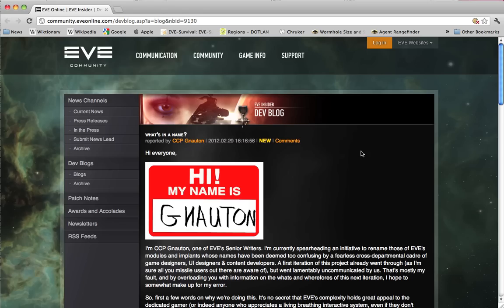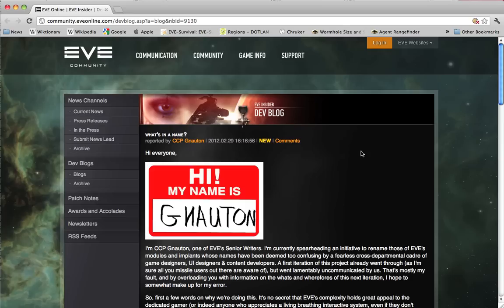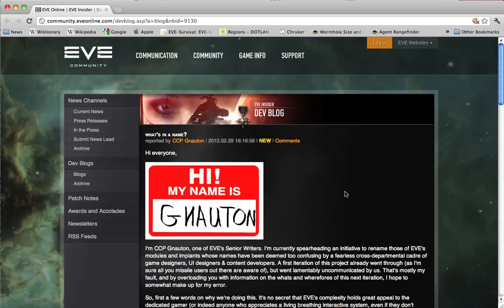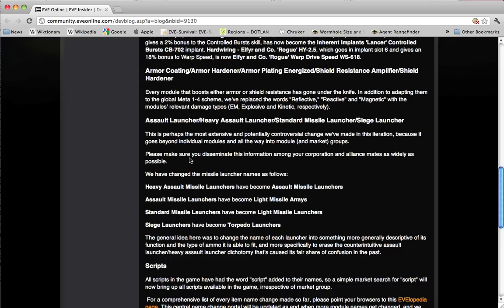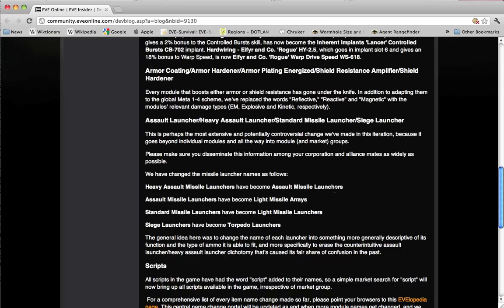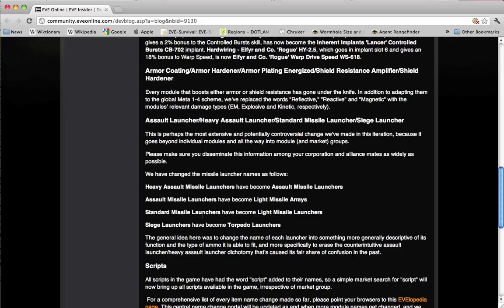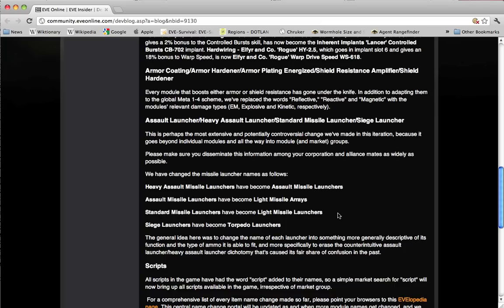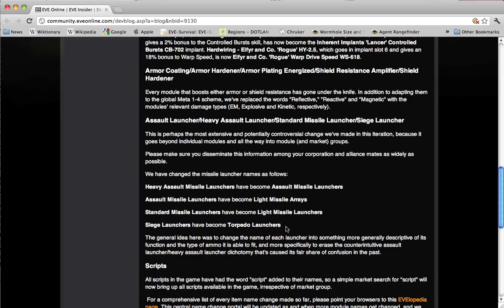Missile Name Changes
Crowd Control Productions is changing missile launcher names.  Pass the word!